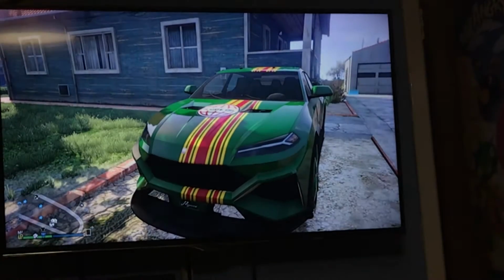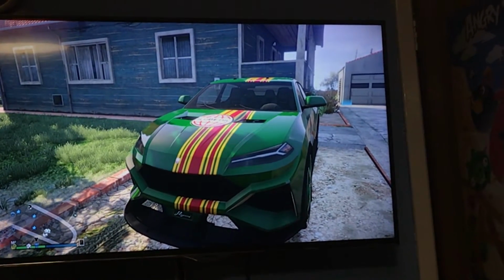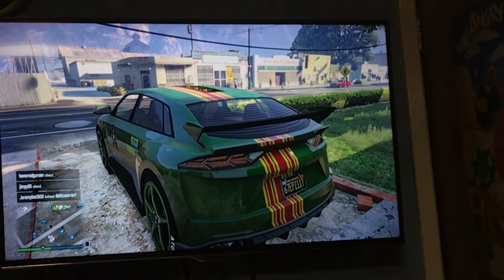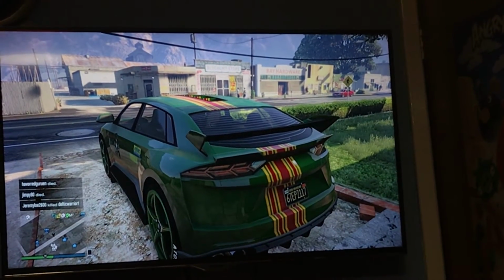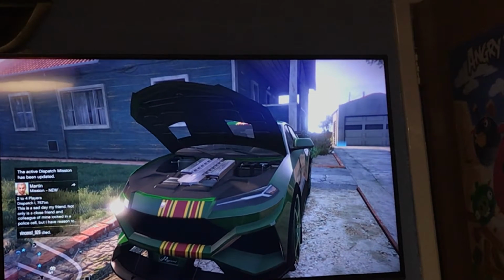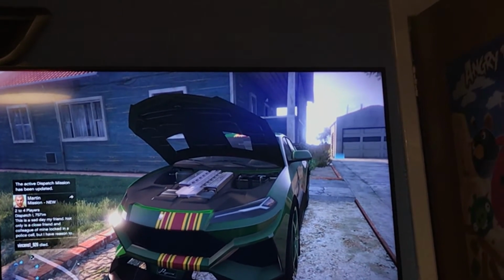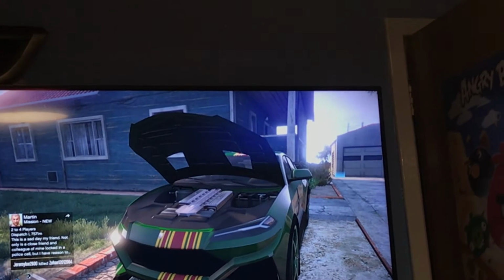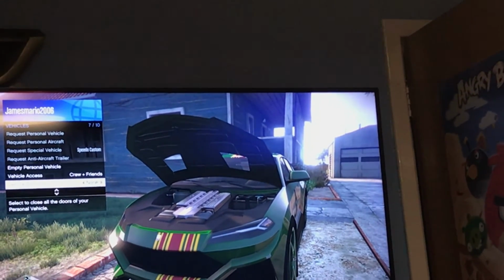2018 Pegassi Toros